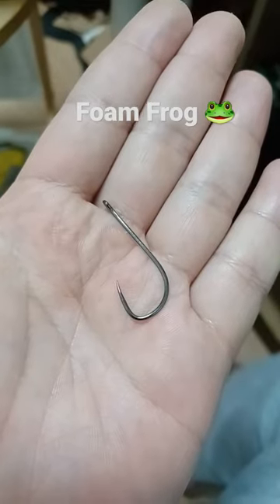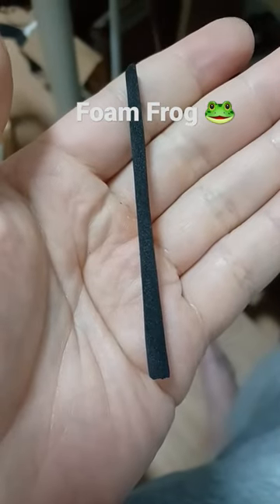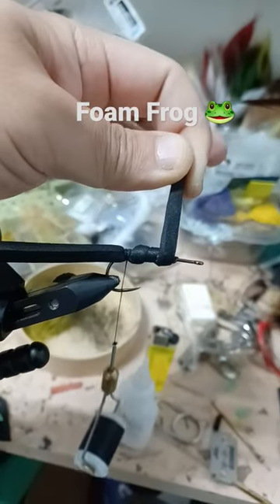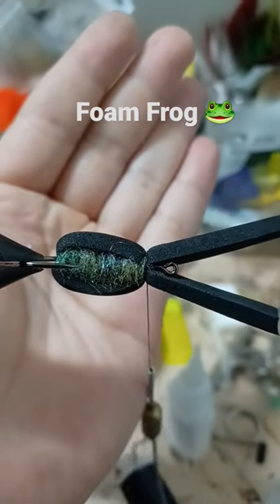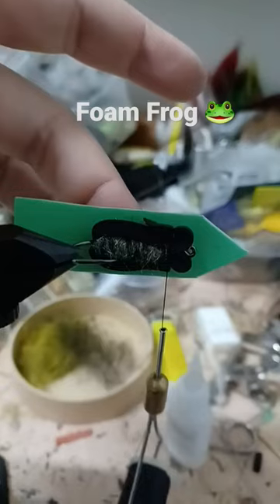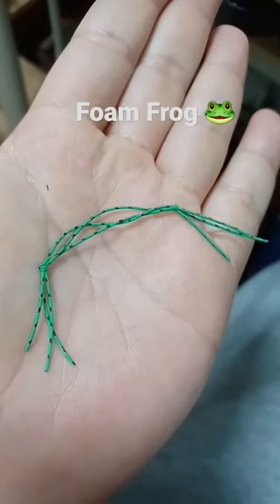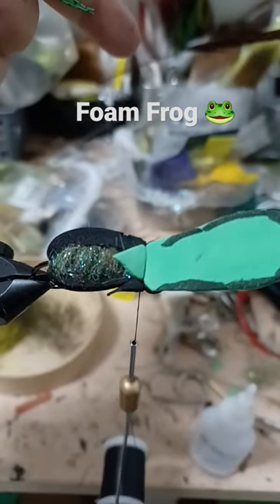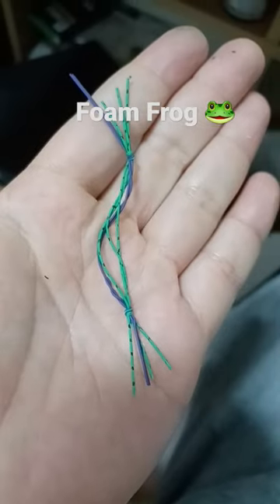foam frog fly